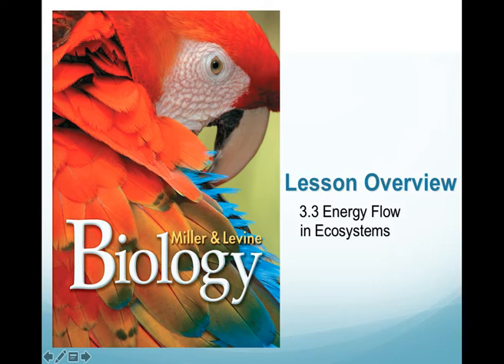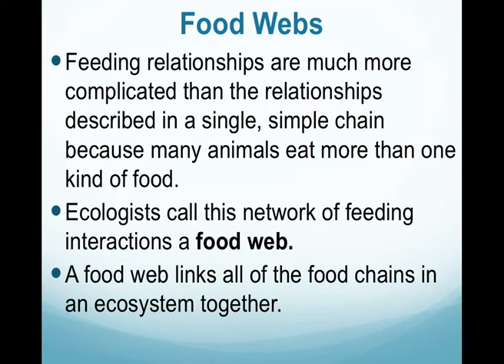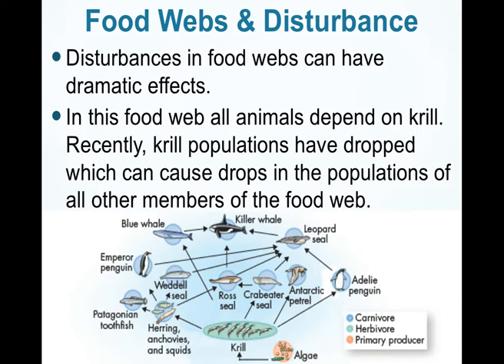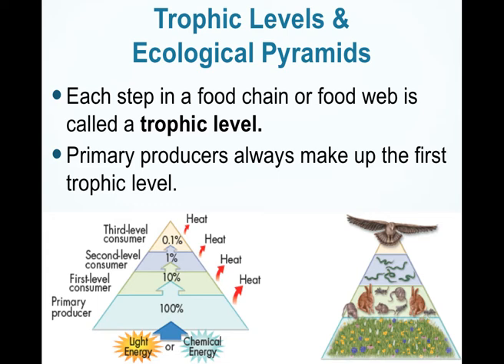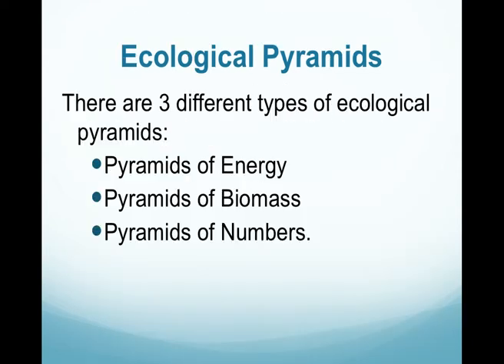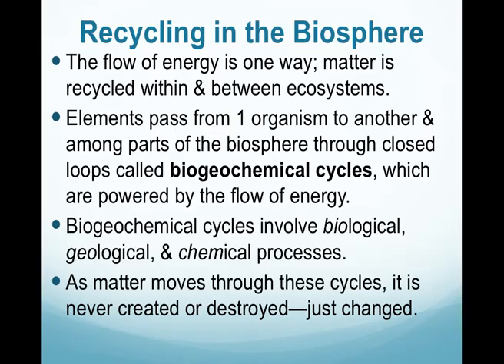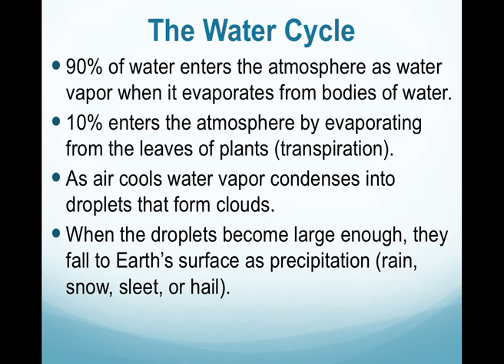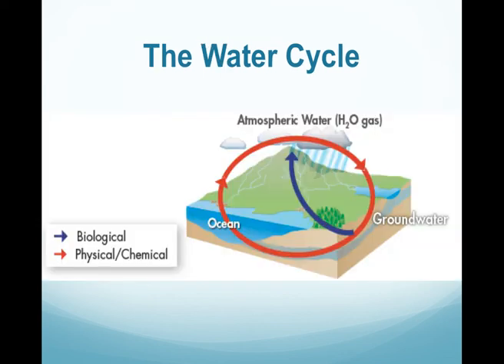Chp 3 Sec 3 4 Lecture